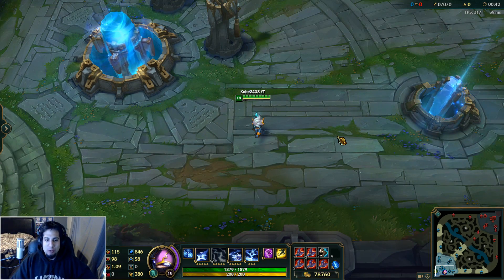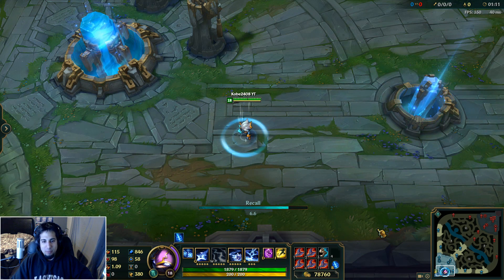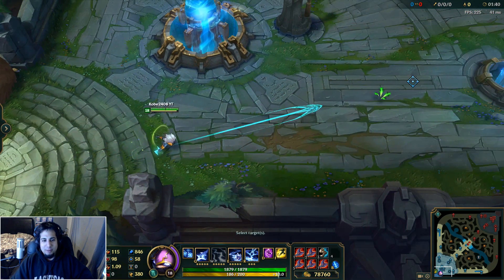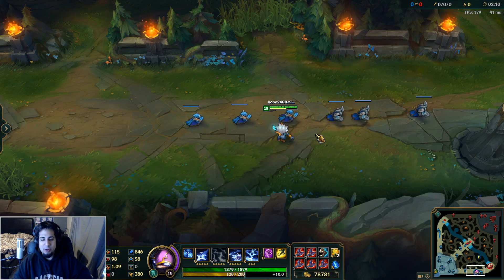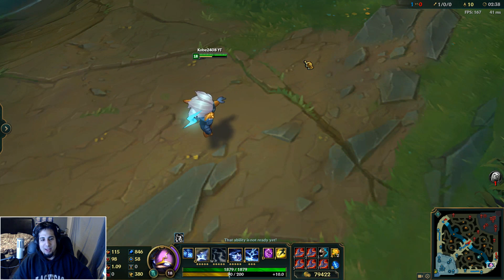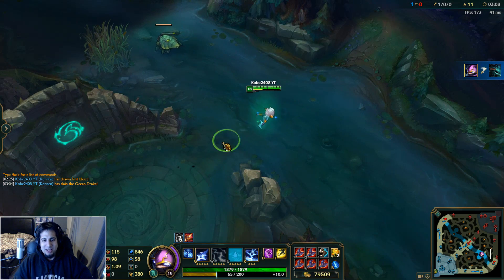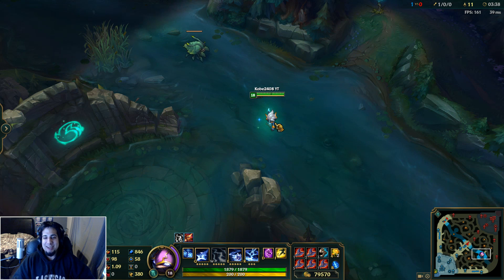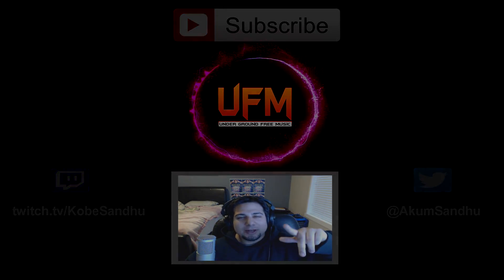NEW SKIN | SUPER KENNEN | SKIN SPOTLIGHT | League of Legends 7.6 | Patch 7.6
NEW SKIN | SUPER KENNEN | SKIN SPOTLIGHT | League of Legends 7.6 | Patch 7.6 | Gameplay, Build, Guide, and Montage videos

1. URF is Back PBE | Karthus is OverPowered!!! | ft XexHosTxeX | League of Lengeds | Patch 7.4 2017
2. URF is BACK PBE | Ziggs is OP in URF MODE Gameplay | League of Legends | Patch 7.4
3. URF is BACK 2017 | Velkoz Insane Cooldowns 0.3 SEC Q WTF!! | League of Legends | Patch 7.4 PBE
4. URF is Back PBE | Malphite is BROKEN | League of Legends | 20 Sec cooldown ULT | Patch 7.4
5. URF is BACK PBE | SINGED Permanent Poison Slow | League of Legends | Patch 7.4 | Ultra Rapid Fire
7. New OP Korean Kennen Build Patch 7.2 | League of Legends | On Hit Kennen | Korean Builds
8. URF is BACK PBE | EKKO is AMAZING | League of Legends | Ekko God Gameplay | Patch 7.4
9. URF is BACK PBE | Anivia PERMANENT ULT in URF Mode | League of Legends | Patch 7.4 | Anivia Gameplay All Random Ultra Rapid Fire Mode
10. URF is BACK PBE | Soraka Heals are OP | League of Legends | All Random Ultra Rapid Fire | Patch 7.4
13. URF is BACK PBE | Soraka Heals are OP | League of Legends | All Random Ultra Rapid Fire | Patch 7.4